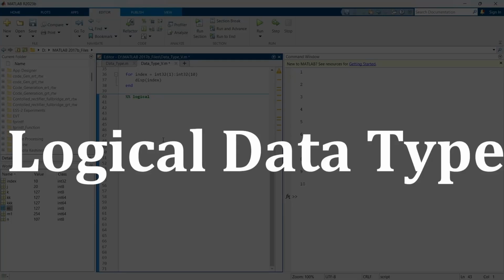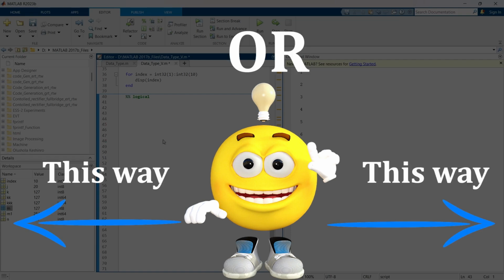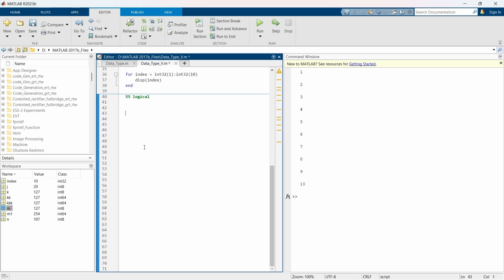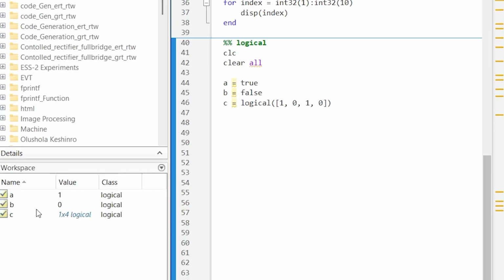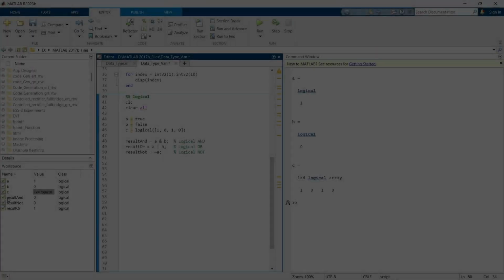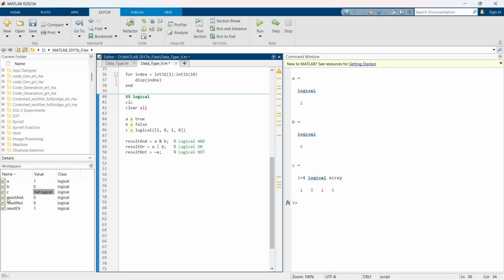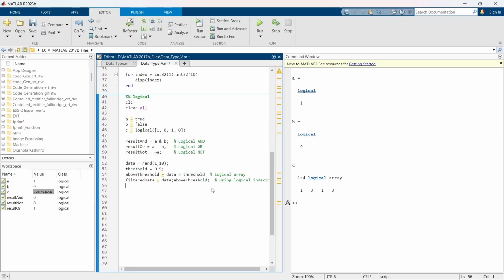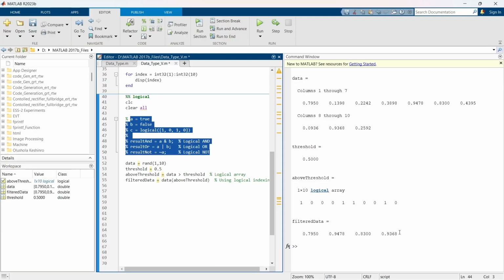7 part 2 logical data type